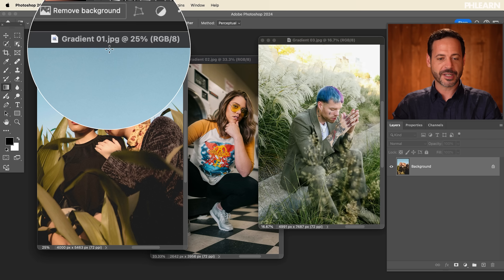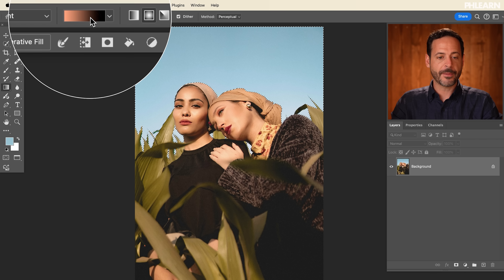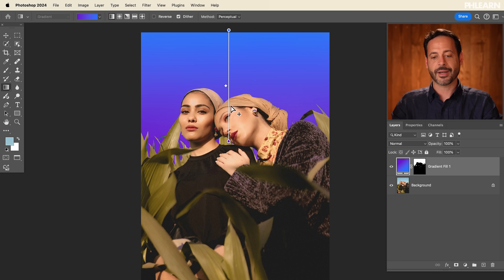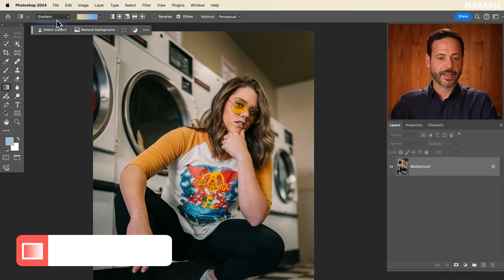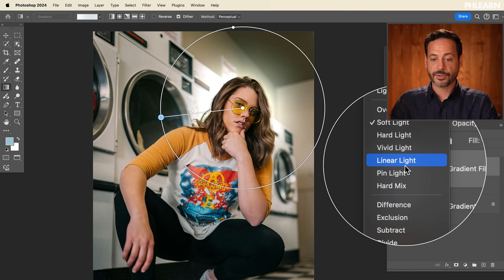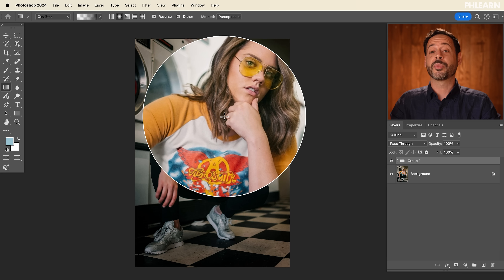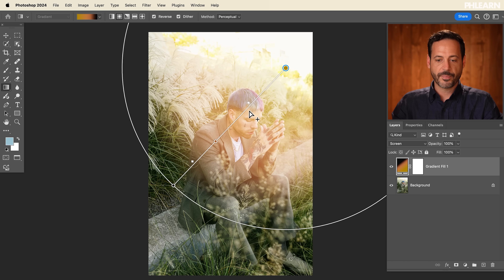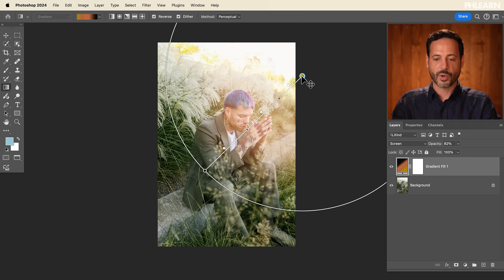How to Add Gradient in Photoshop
Learn how to use the Gradient Tool in Photoshop to enhance your images.

Go PRO:
Photoshop 2025 is here! Explore all the new tools and features with our in-depth PRO tutorial: